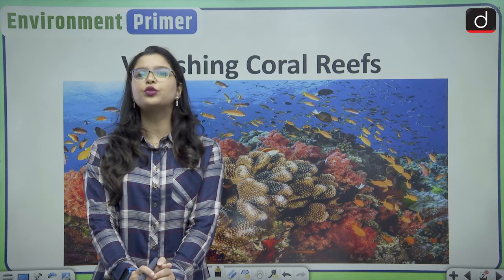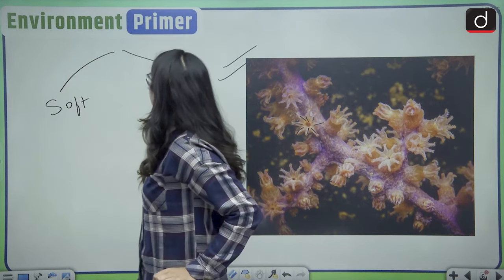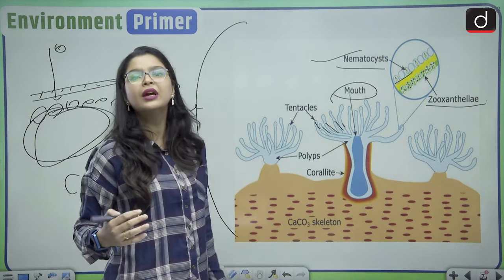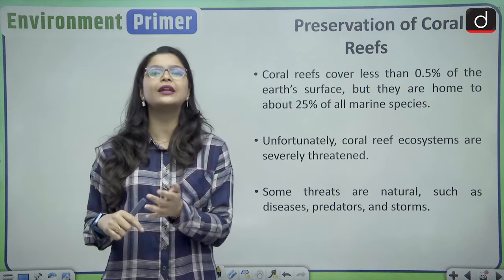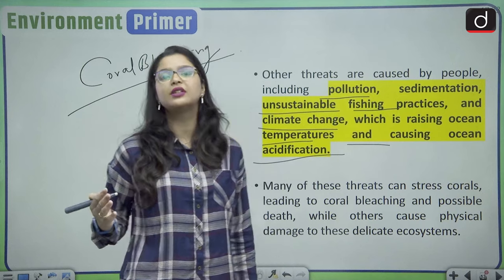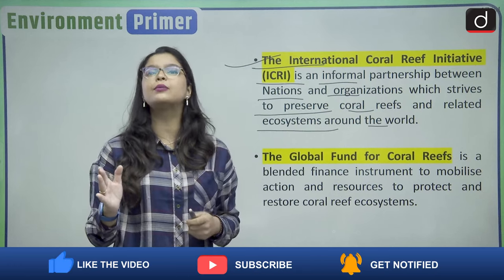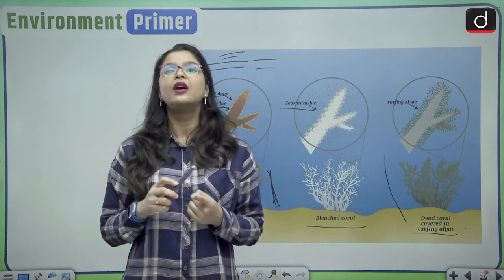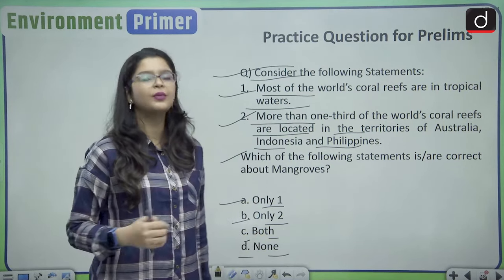Vanishing Coral Reefs | Environment Primer | Drishti IAS English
In this video we are going to discuss the formation of coral reefs, impact of climate change on Coral Reefs and the process of coral bleaching.